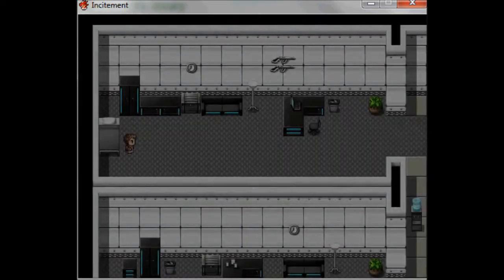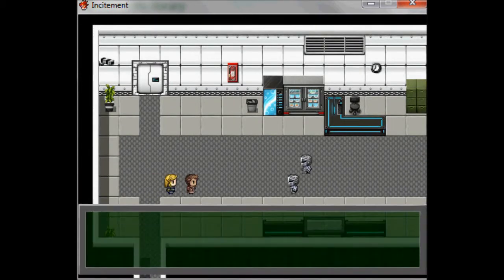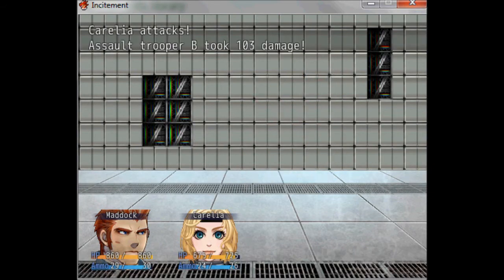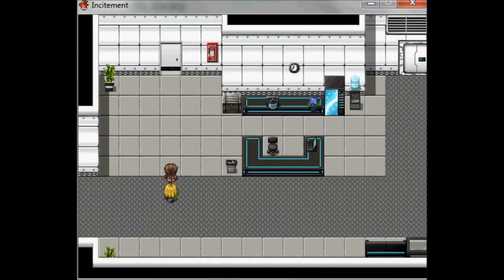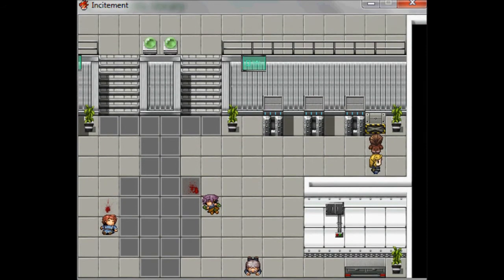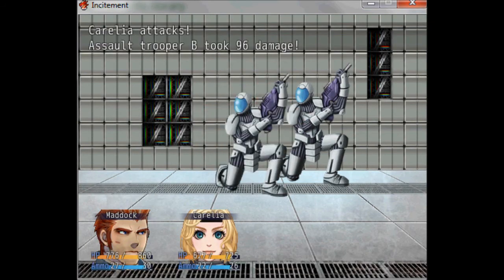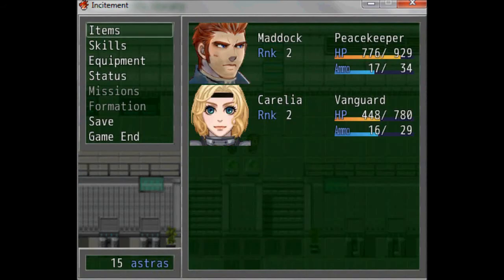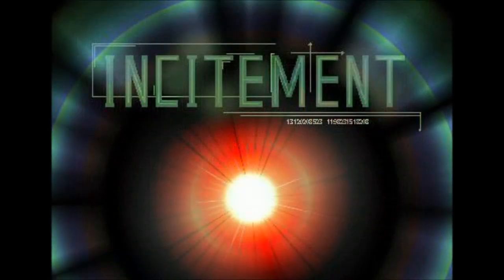Incitement tutorial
This is just a short tutorial video I've made on my recent game, Incitement, for anyone who is a bit confused as to how to use various in-game features. The game was made in RPG maker VX Ace.